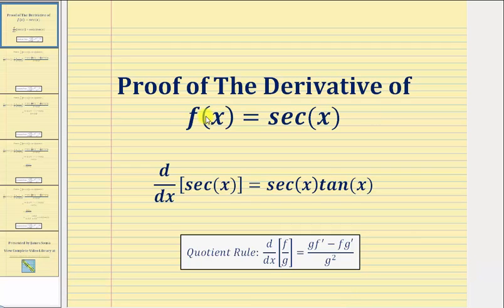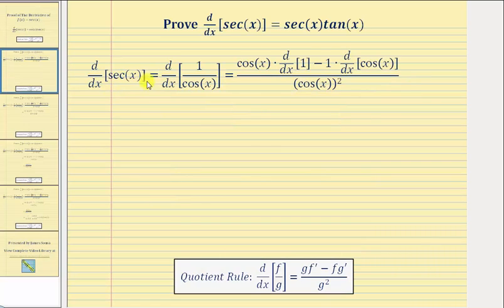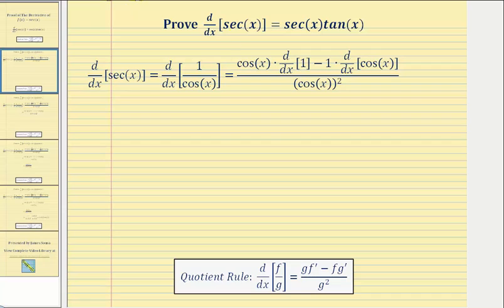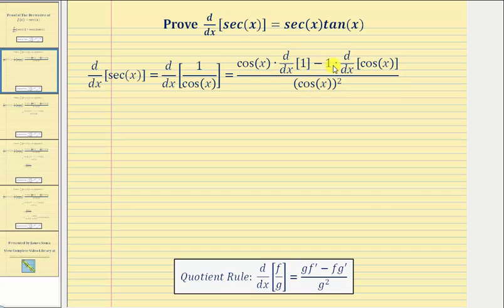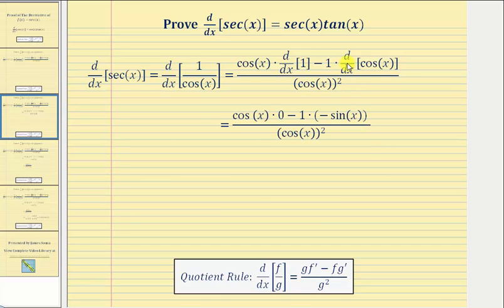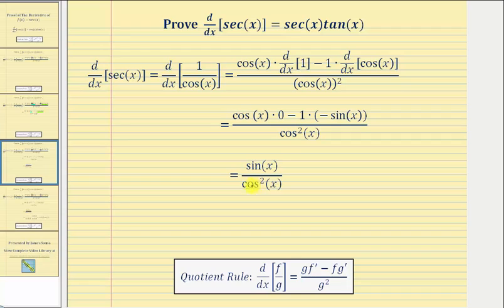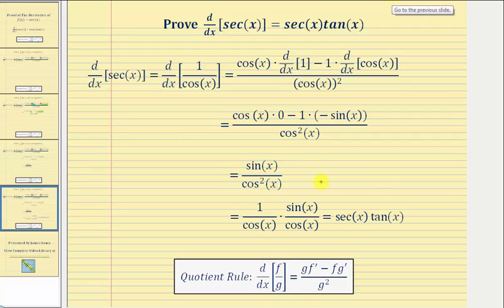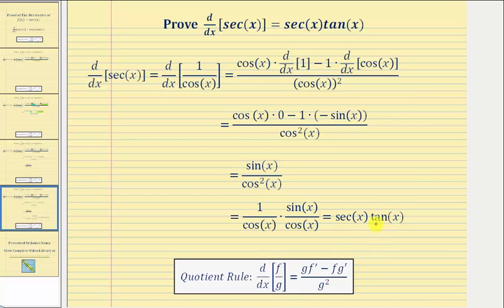Proof - The Derivative of Secant: d/dx[sec(x)]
This video proves the derivative of the secant function.